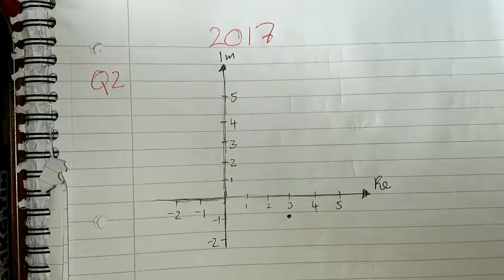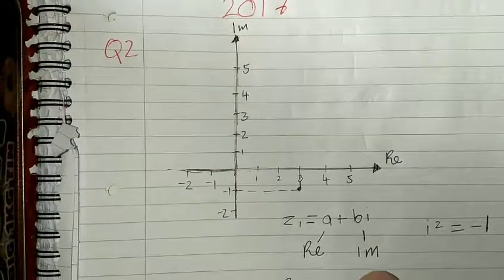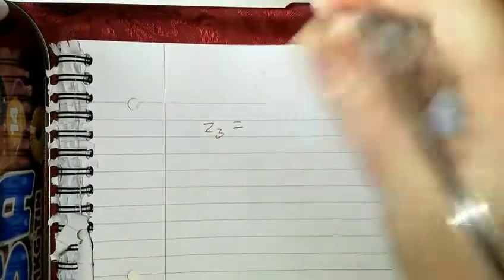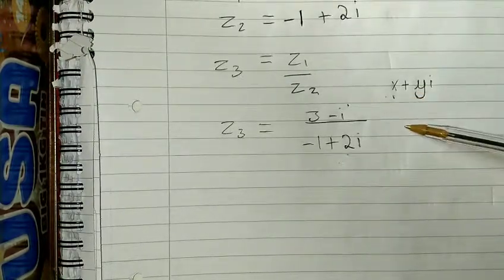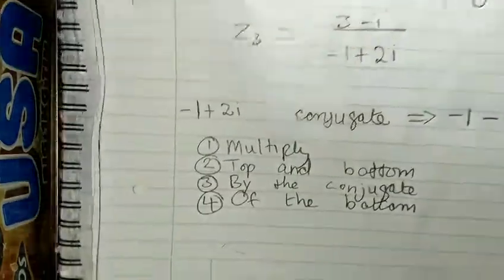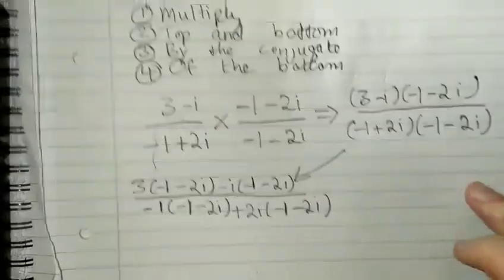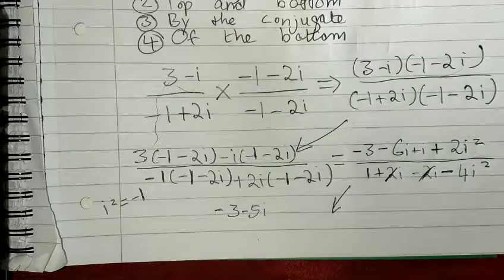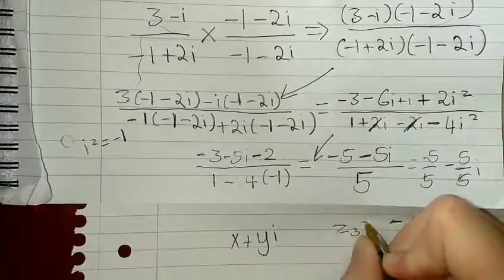2017 question 2 complex numbers leaving cert ordinary level